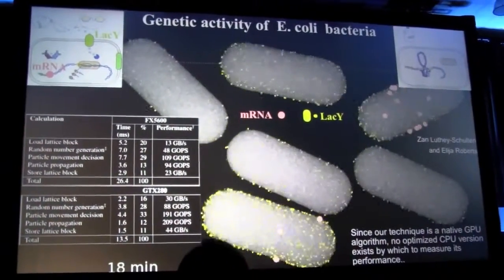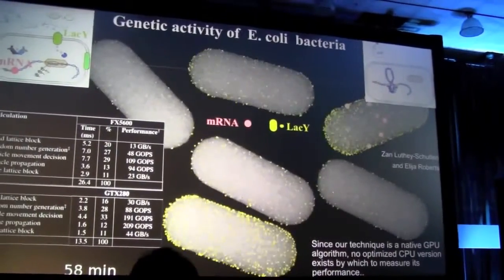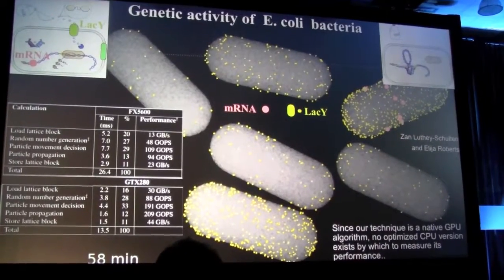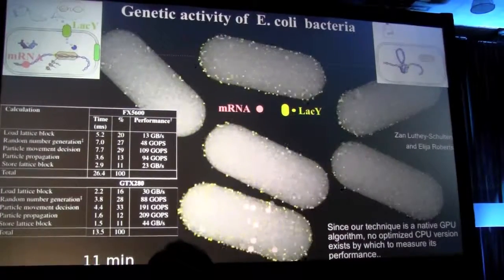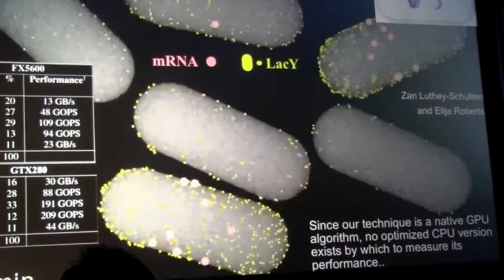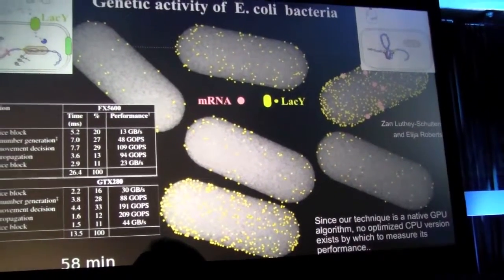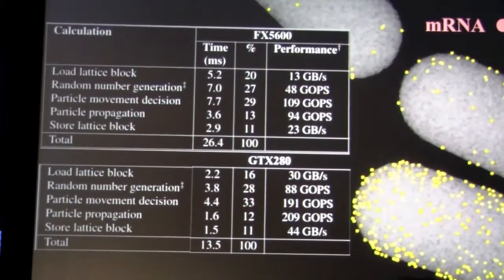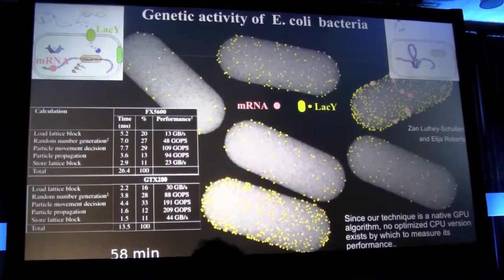E.coli in Action: GPU Technology Emables Whole Cell Simulation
Netbook News is in the second row of the Nvidia Day 2 keynote with Dr. Klaus Schulten from the University of Illinois.  His keynote today is focused on computational biology. Before recent advancements in GPU technology computational microscopes could not have shown whole cell simulations.

Many of his presentation were very technical focused on DNA and photosynthesis to name a few.  The most relevant presentation for the average joe was about e.coli.  After you clean your kitchen counter the e.coli is dormant once you spill milk on the counter the e.coli becomes active.  What we get to see in this demo is the transportation and metabolism of lactose in E. coli.  So next time you are worried about getting sick now you'll know exactly what is going on.